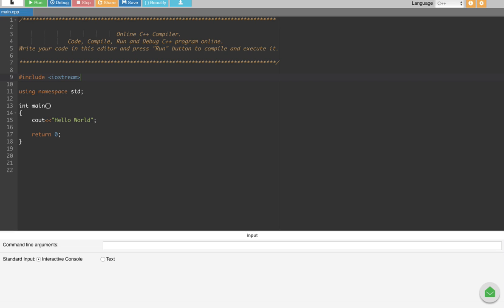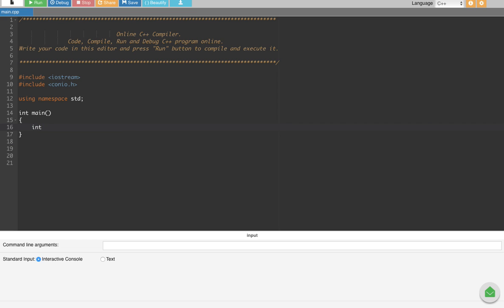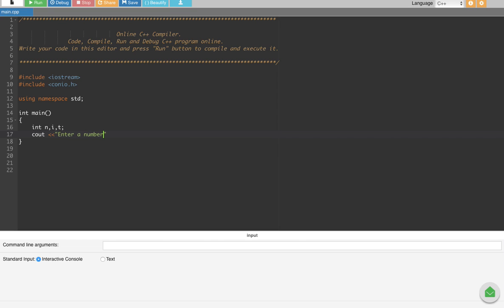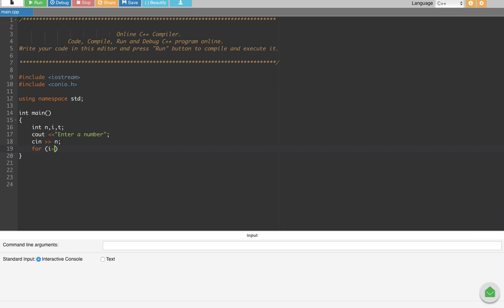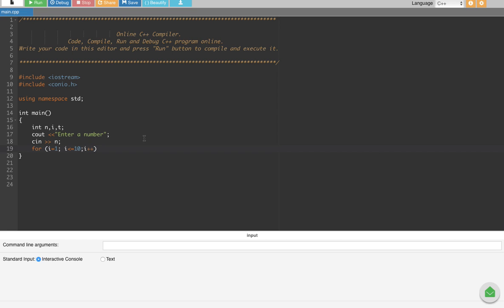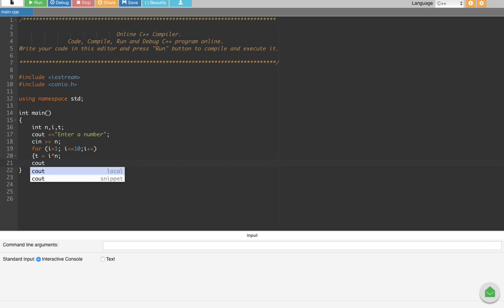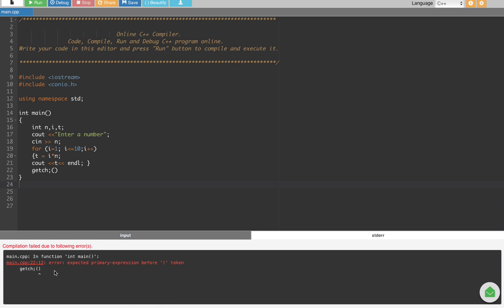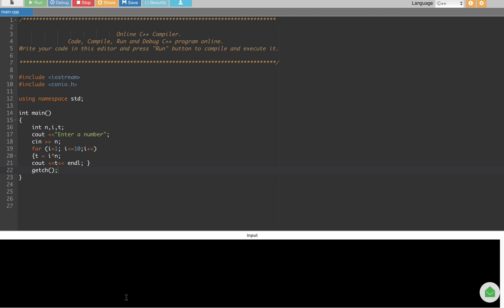C++ Program to input a number and print its multiples upto 10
Let i be a variable whose value vary between 1 to 10
multiplying a number n with all the values of i(1-10) using for-loop statement